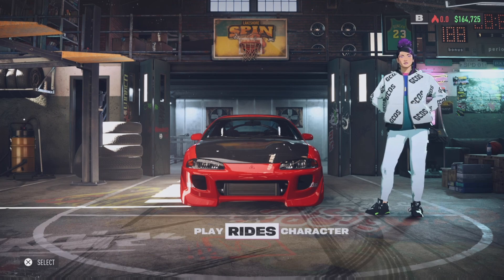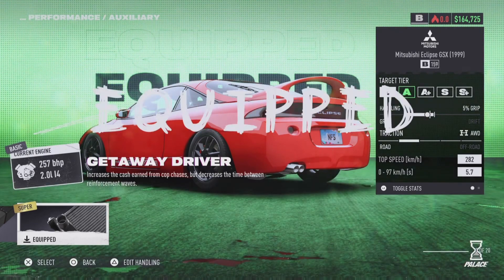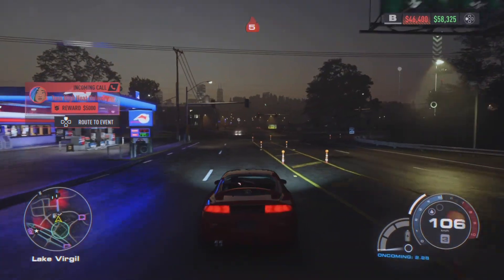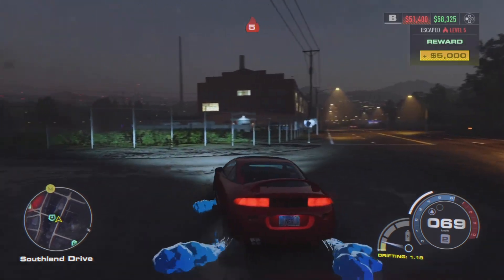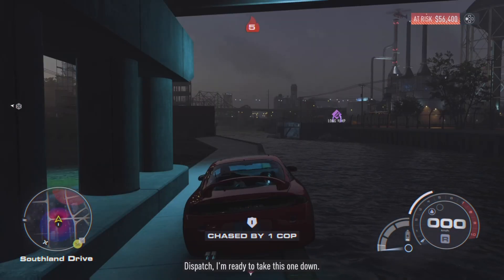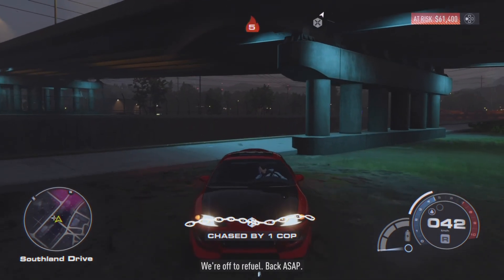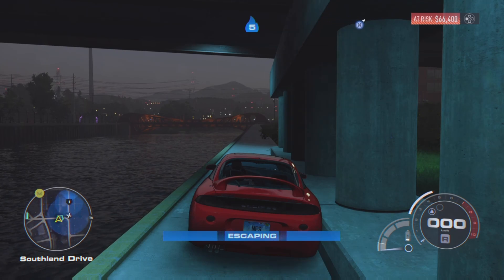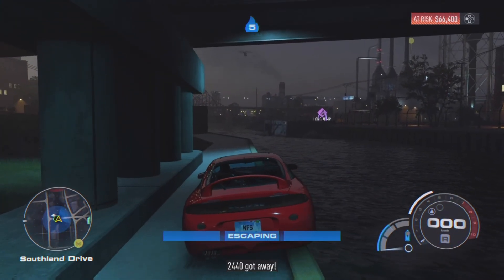*CRAZY* Easiest Need for Speed Unbound Unlimited Money Glitch | MAKE $1,000,000+ FAST!!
Make Millions Very Fast In Need for speed unbound. Boost your earnings with this super easy money glitch / exploit! In todays nfs unbound video, i will be showing you all a super easy money glitch / exploit that will make you all very rich at whatever stage of the game.

ignore:
NFS Unbound
After patch, After update,  Easy need for speed heat money glitch solo, Need For Speed Unbound Money Glitch, Unlimited money glitch,